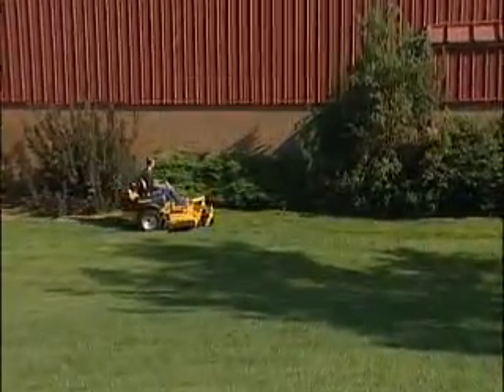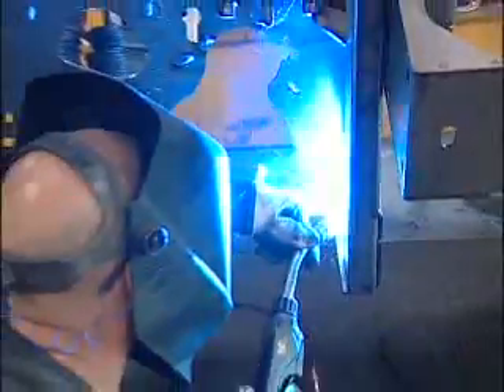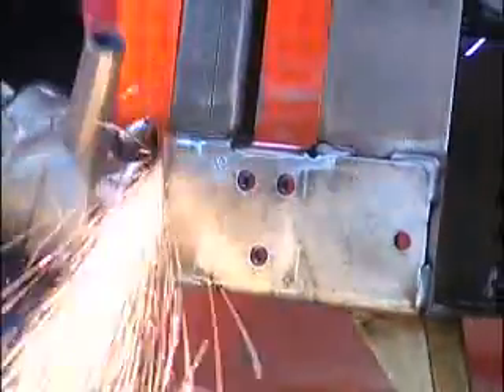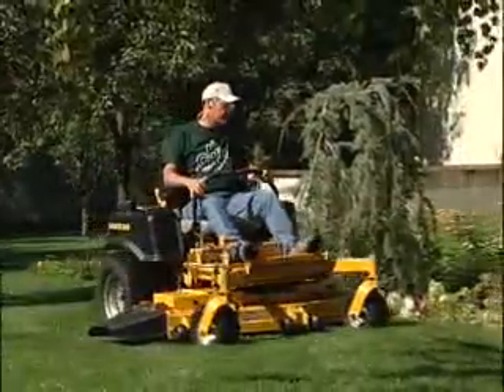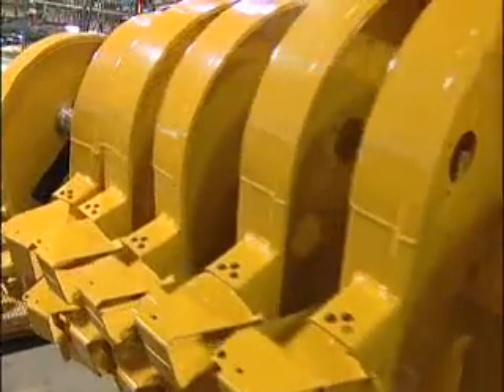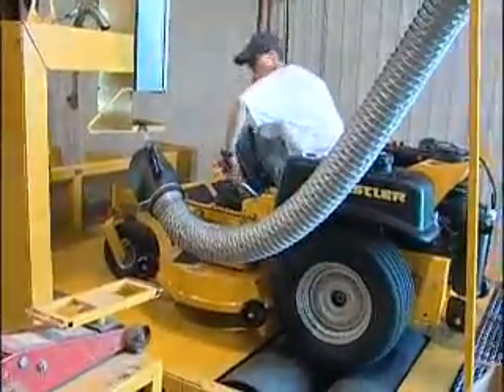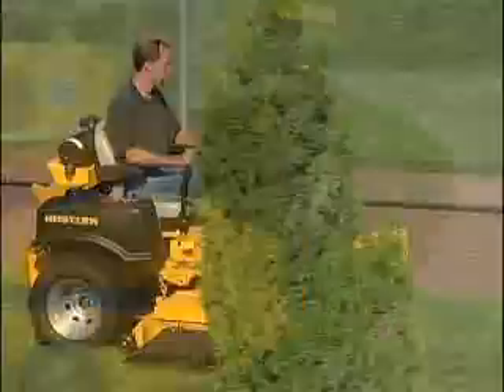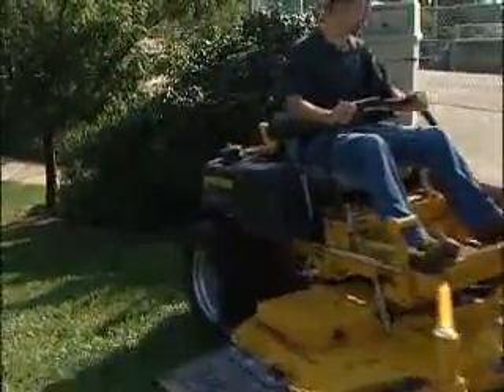Hustler Factory Video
Video tour of factory